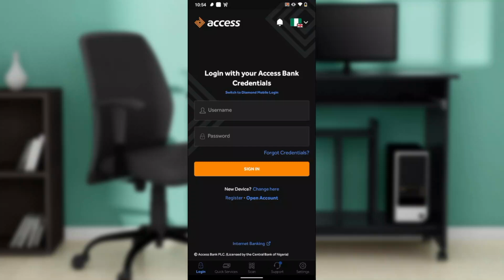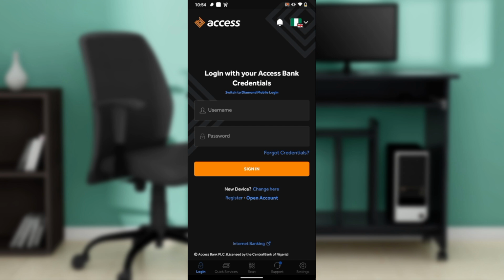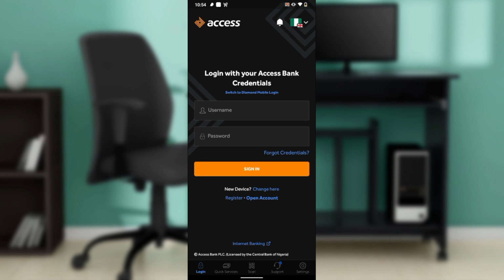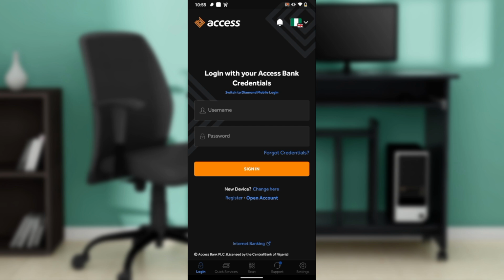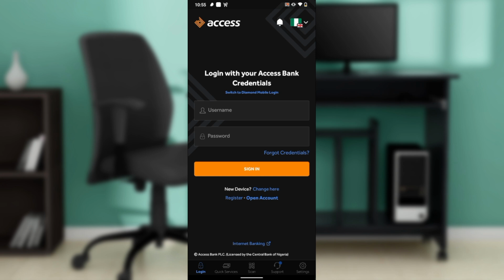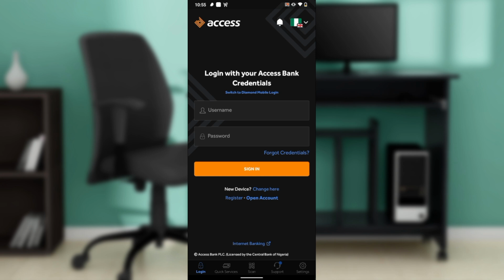How To Buy Electricity From Access Bank App (Easiest Way)​​​​​​​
In this video I will show you How To Buy Electricity From Access Bank App. It would be good if you watch the video until the end so that you don't miss important steps.